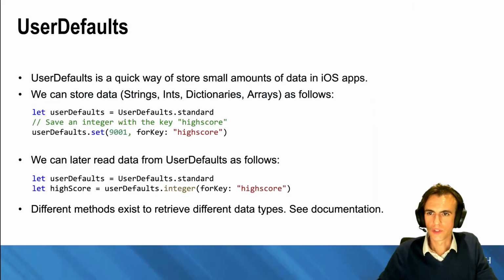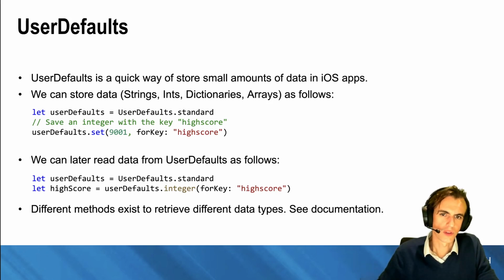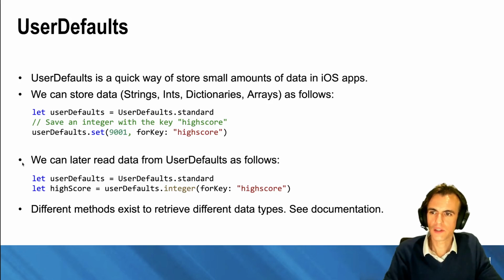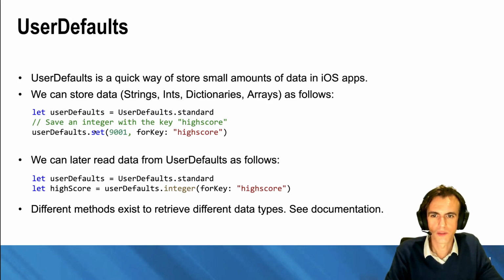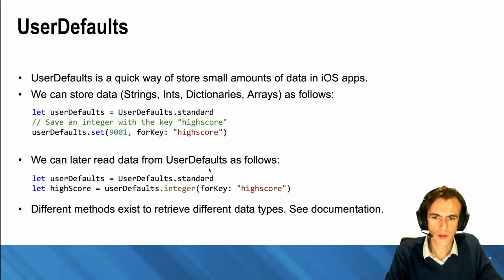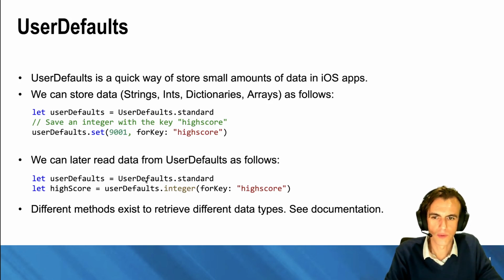W04 2 UserDefaults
This video describes UserDefaults, a way of  persisting small amounts of data on iOS.